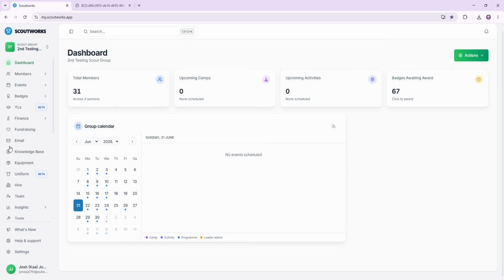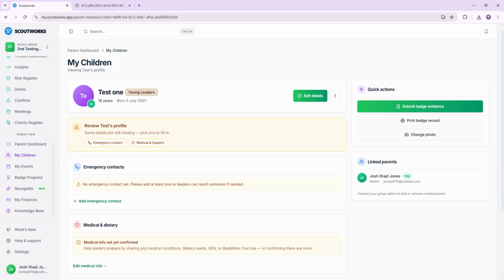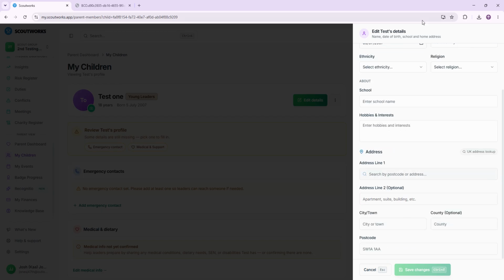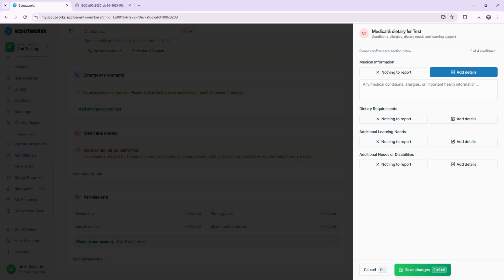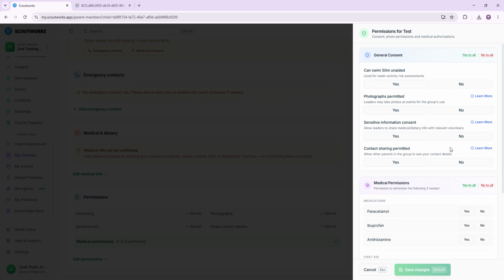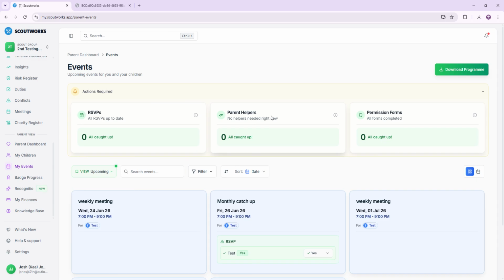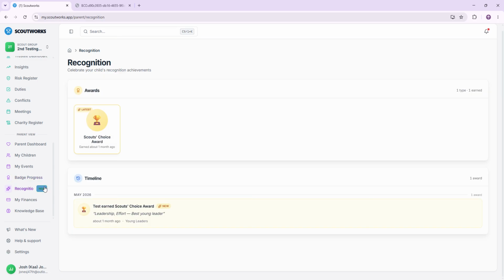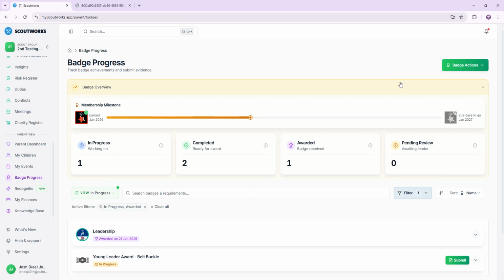ScoutWorks: The Parent Dashboard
Discover how parents can easily manage their child’s Scouting journey with the ScoutWorks Parent Dashboard.
In this episode, Joshua walks through every feature — from checking application status and updating details to adding another child and viewing messages — all in one simple, secure place.
Perfect for new families joining the adventure, this tutorial shows how ScoutWorks keeps communication clear and Scouting admin effortless.